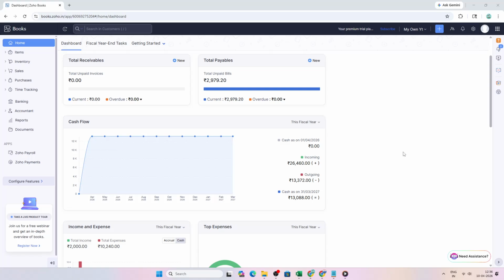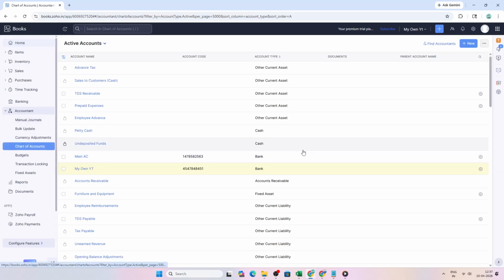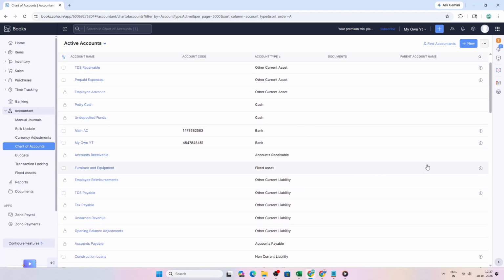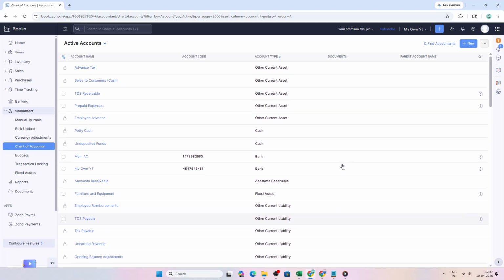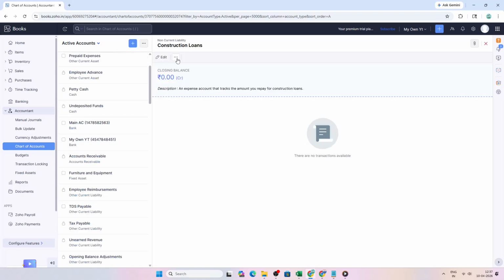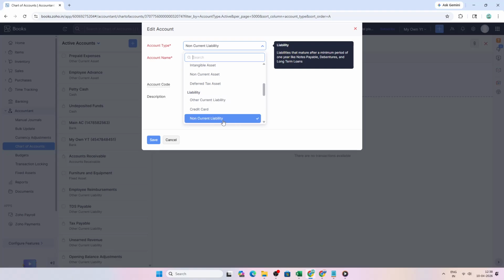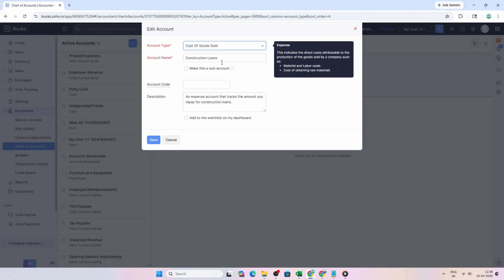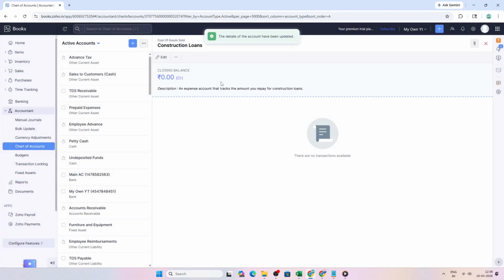How To Change Account Type In Zoho Books (Step By Step)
In this tutorial, you will learn how to change account type in Zoho Books to maintain an accurate Chart of Accounts for your business. This Zoho Books tutorial covers the essential steps for reclassifying accounts and managing your accounting settings efficiently.